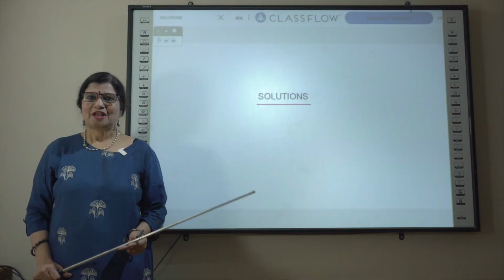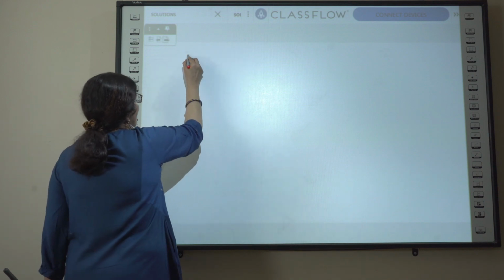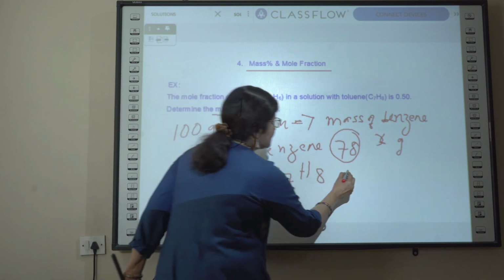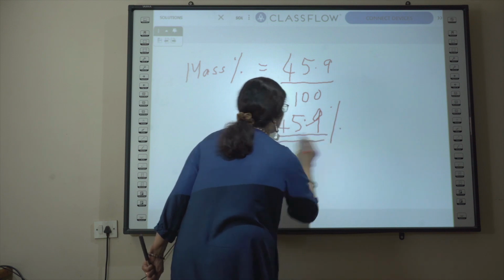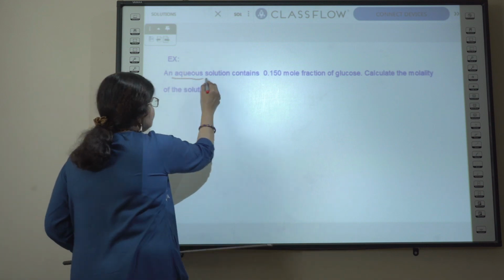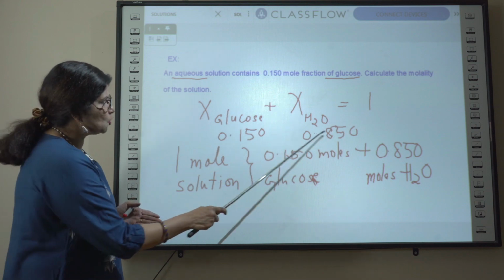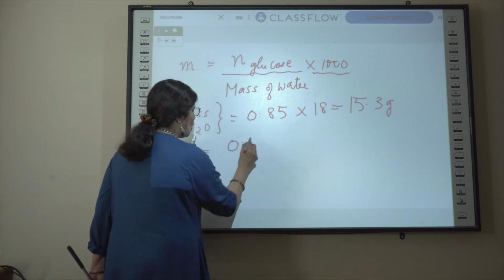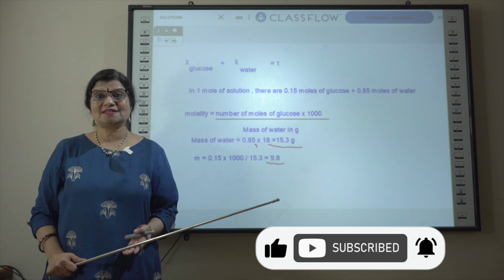Chemistry Concept Strengthen Series 🔥 for Class XII for NEET & JEE 2024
Hello Students taking the JEE & NEET Exams in 2024 and NEET Exam in 2023. We bring you solved Chemistry Challenging Question and Important Concept Video alternately once every 2 days. Watch the videos till the end and see your Chemistry marks improve in every exam right in front of your eyes.

Video No.1  of the Chemistry Concept Strengthen Series 🔥 for Class XII for NEET & JEE 2024 is now out. If you make time to watch and practice them you will surely start scoring high marks in Chemistry for CBSE, NEET and JEE Chemistry exams. So don't miss them and watch the videos till the end.

All NEET & JEE Mains 2024 aspirants, to score high marks in CBSE, NEET, JEE Chemistry, you need expert guidance.

NEET 2024
NEET 2024 Strategy
how to study chemistry for neet 2024